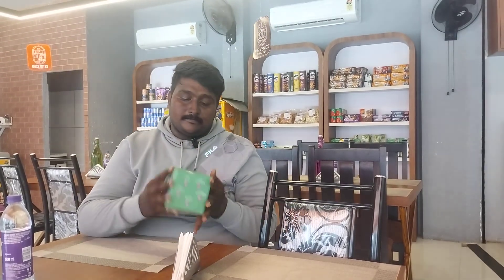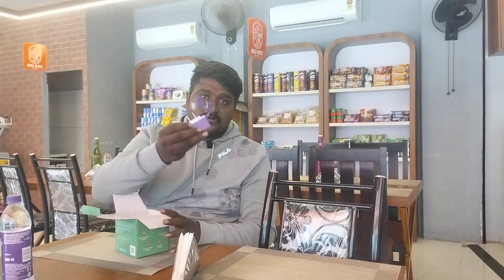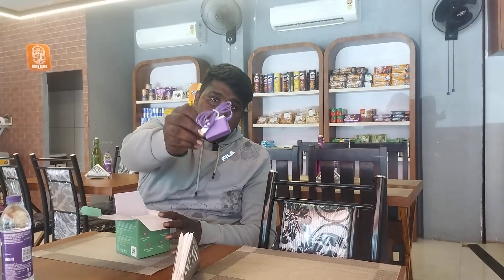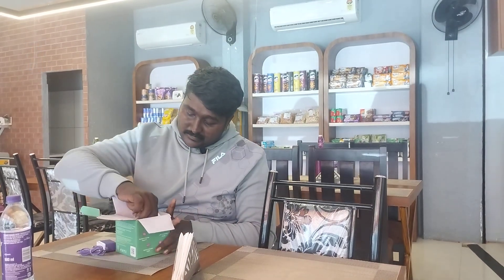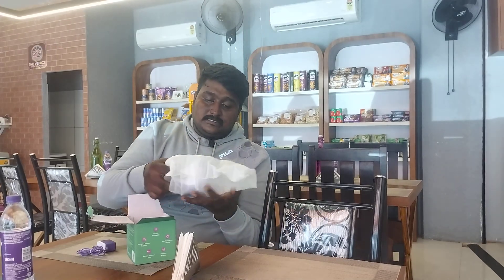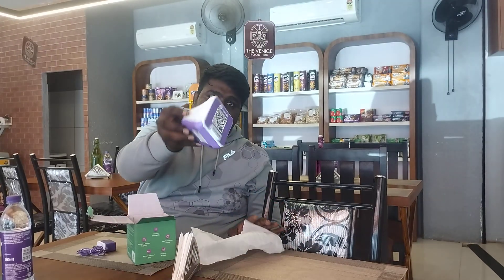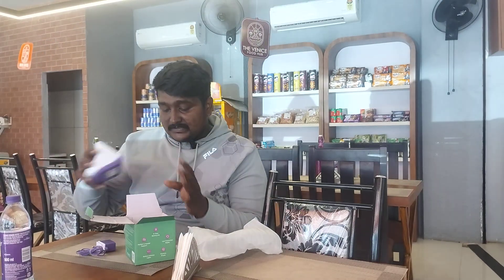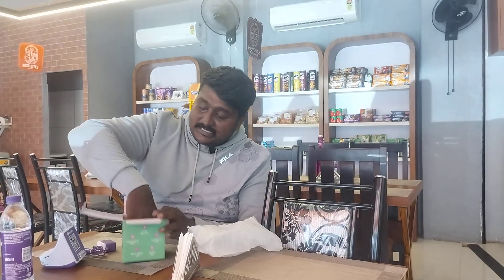phonepe phonepespesker review #gadgets dailyvlog formerchants fila film malayalam